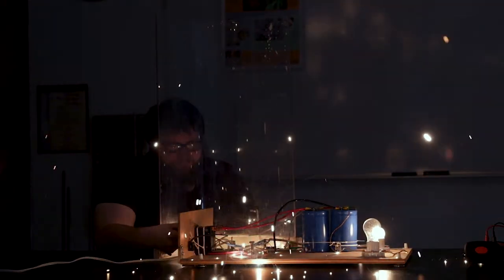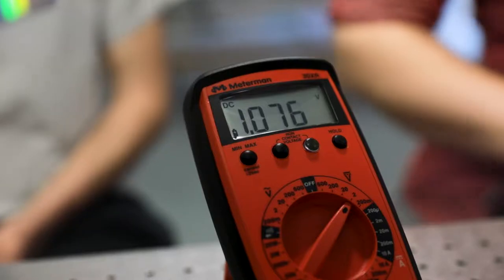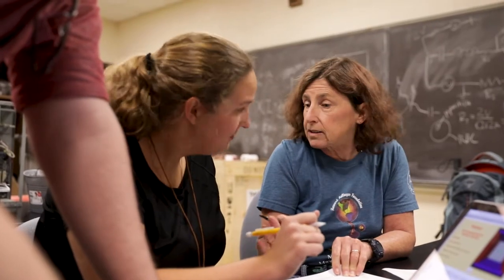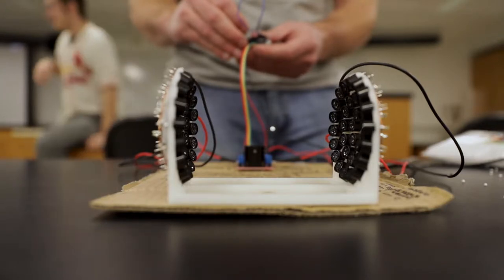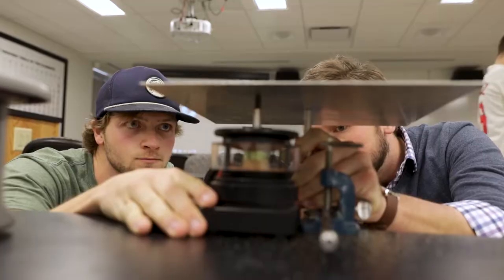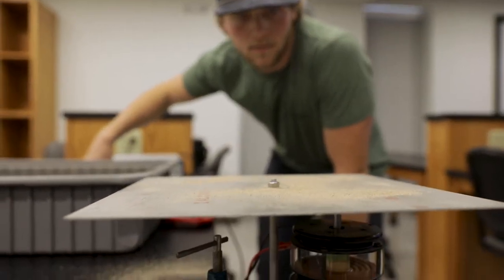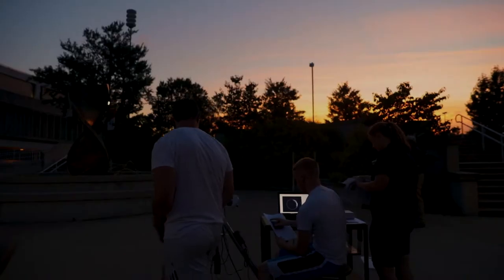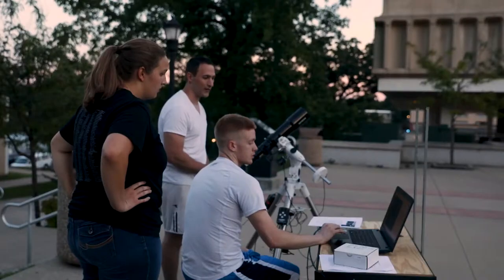Physics at Southeast Missouri State University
Visit Southeast today and see where you can study:
semo.edu/visit